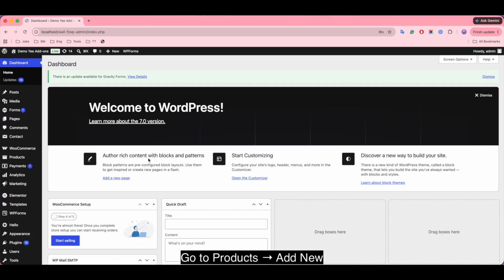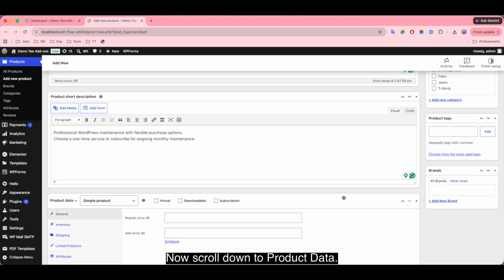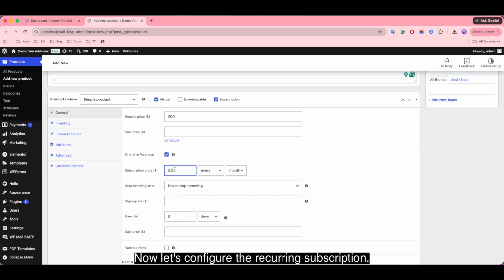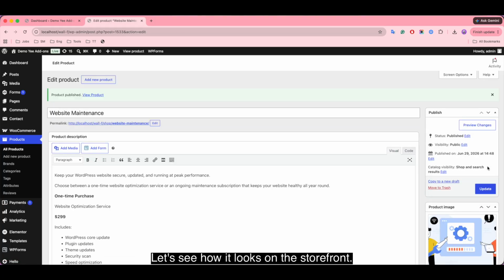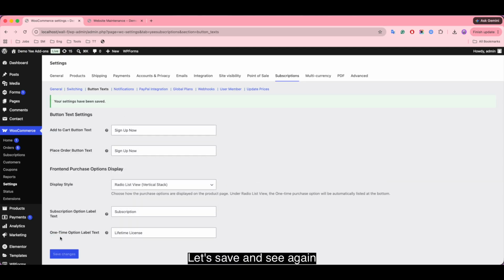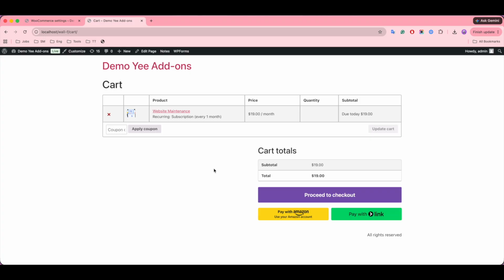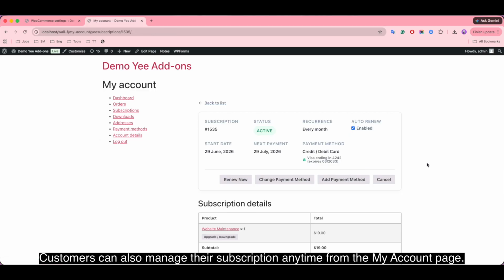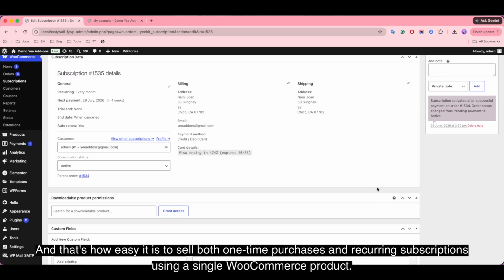How to Offer One-Time Purchase and Subscription in the Same Product (WooCommerce)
Want to let customers choose between a one-time purchase and a recurring subscription on the same WooCommerce product?

In this tutorial, you'll learn how to configure both purchase options using the WooCommerce Subscription Plans plugin. This setup is perfect for selling services, software, maintenance plans, memberships, and digital products while giving customers maximum flexibility.

✔ Create a subscription product in WooCommerce
✔ Enable One-Time Purchase and Subscription together
✔ Configure recurring billing (monthly, yearly, and more)
✔ Display both purchase options on a single product page
✔ Complete the customer checkout process
✔ View subscription details after checkout
✔ Manage subscriptions from the WooCommerce admin dashboard

⏱️ Timestamps

00:00 Introduction
00:15 Create a Subscription Product
00:58 Configure One-Time Purchase
01:21 Configure Monthly Subscription
01:54 Publish & View the Product
02:58 Customer Experience
04:03 Admin Subscription Management

If you're looking for a flexible WooCommerce subscription solution, this tutorial will show you everything you need to get started.